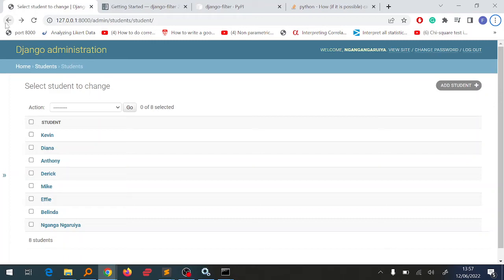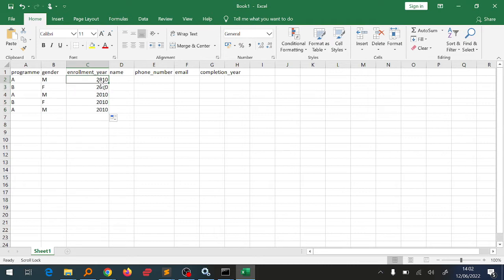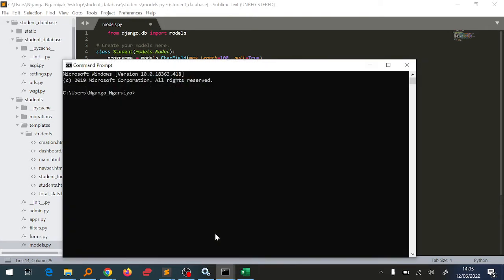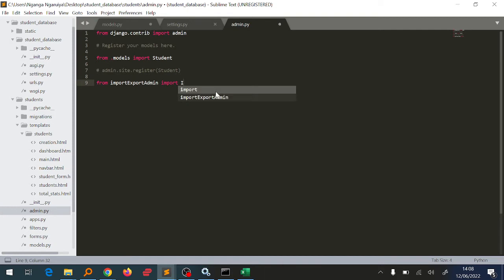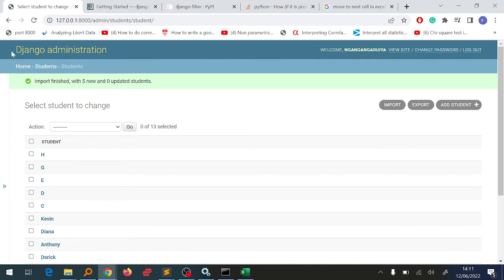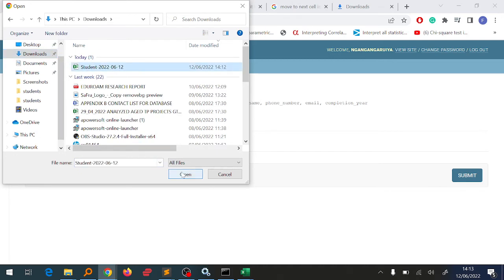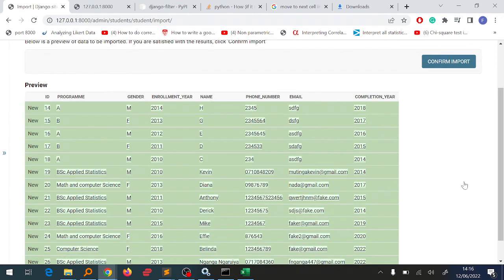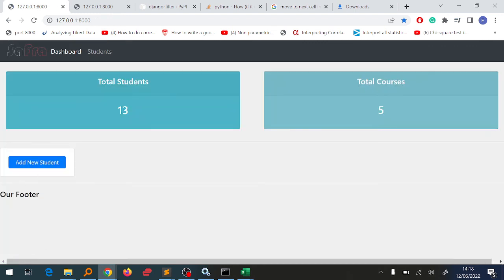Importing and Exporting Excel and CSV Files | Easy To Follow Django Tutorial | Part 6